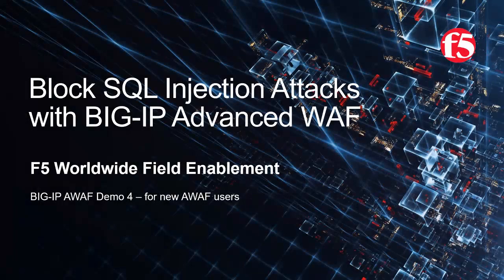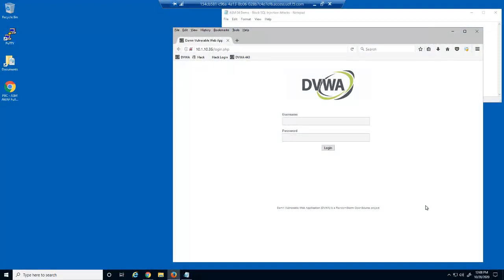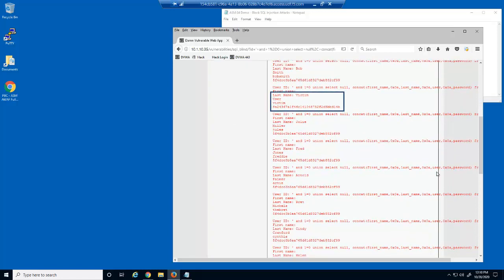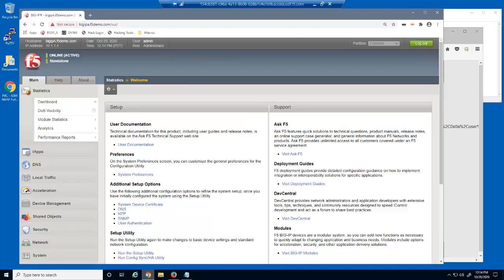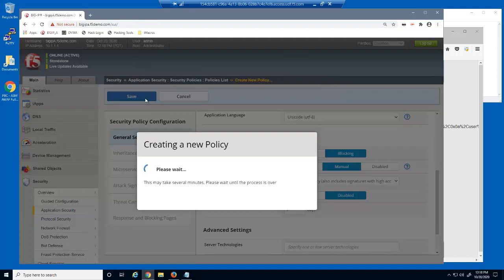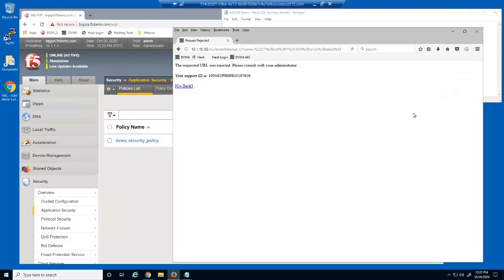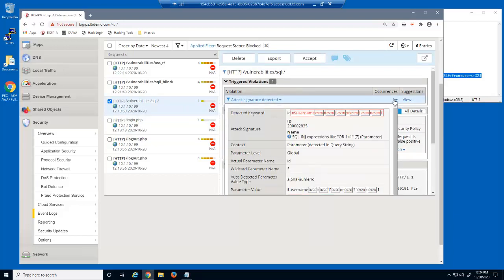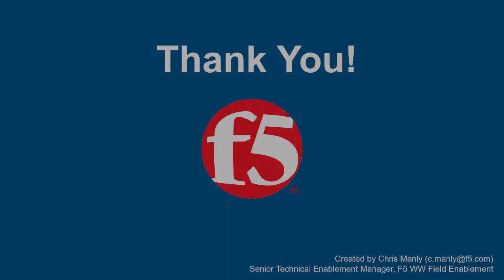BIG-IP AWAF Demo 04 - Block SQL Injection Attacks with F5 BIG-IP Adv WAF (formerly ASM)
The purpose of this demo is to show how to create a BIG-IP Advanced WAF security policy that will protect a web application against SQL injection attacks. In this demo we will:
1. Showing several SQL injection attacks against a vulnerable web site.
2. Create a BIG-IP Advanced WAF security policy using the Rapid Deployment policy template.
3. Attempt the same attacks and show them being blocked by the BIG-IP Advanced WAF security policy.
4. Show the BIG-IP Advanced WAF logs to view the attack signatures that were detected by AWAF.